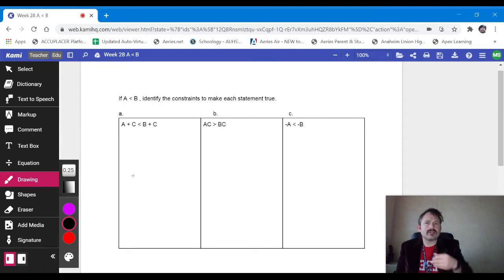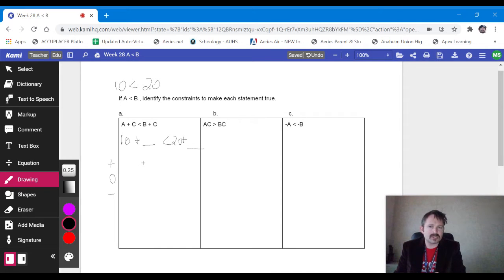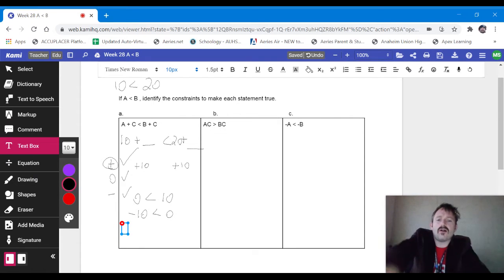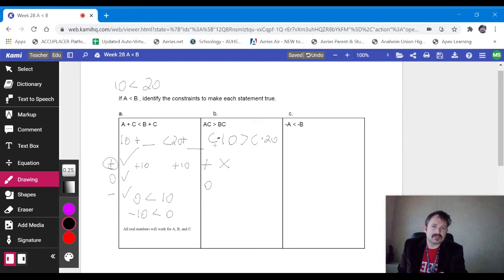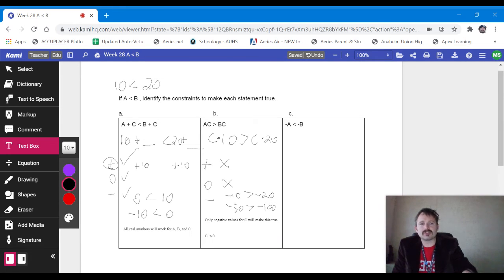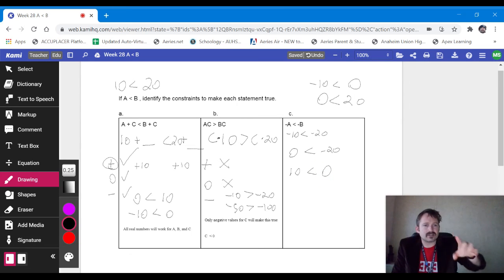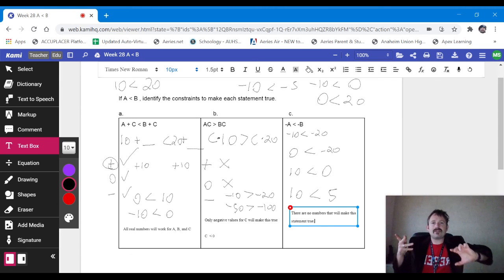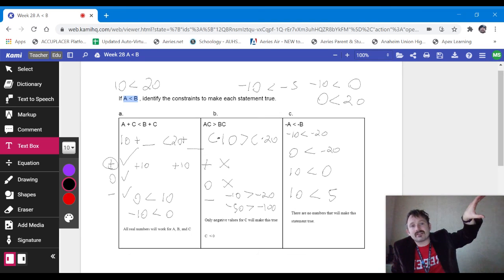Week 27 Block Day 2 Homework